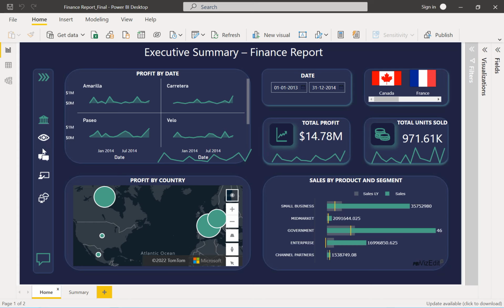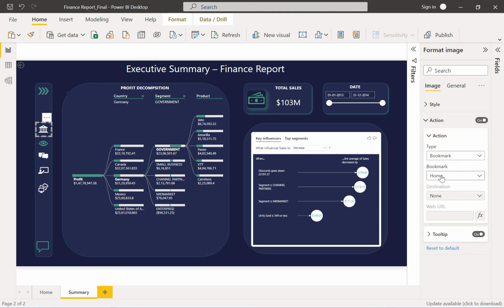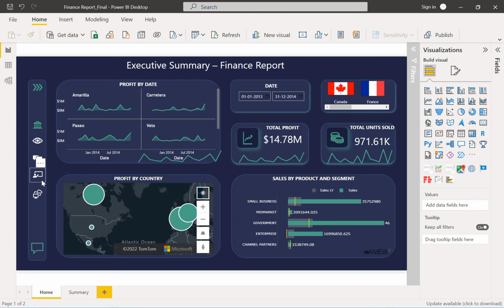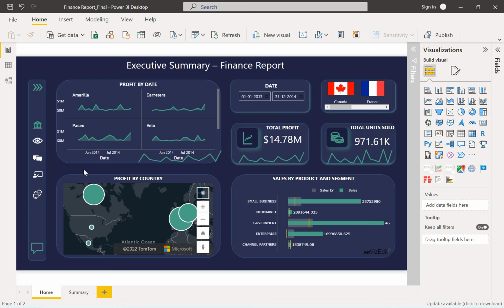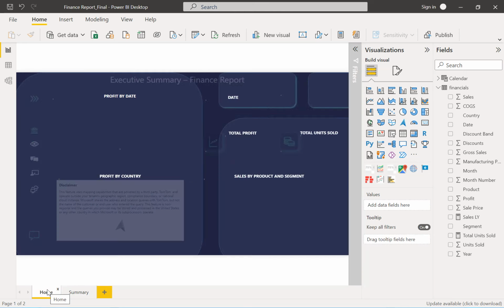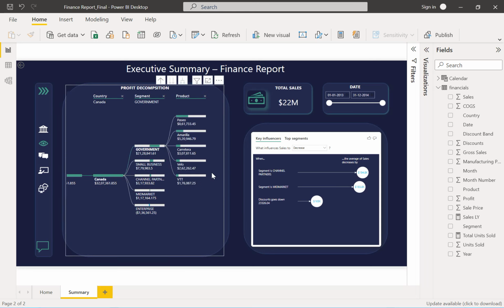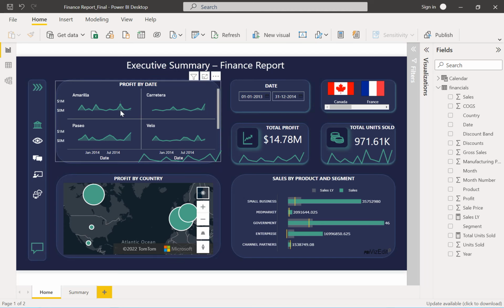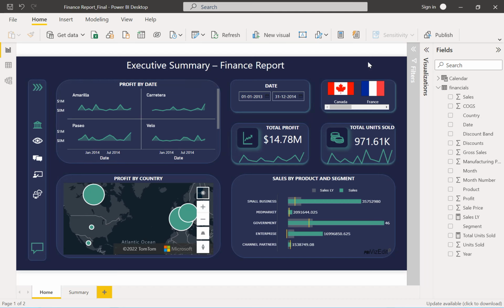Power BI Report Finishing Touches: Power BI Finance Reporting Project | Part 8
Learn how to add the final touches to your Power BI financial reports to make them visually appealing and professional. Discover tips for formatting, styling, and applying drill-through functionality to provide a seamless user experience.